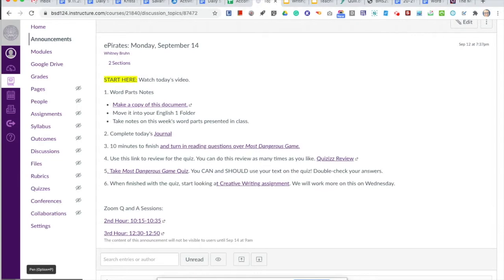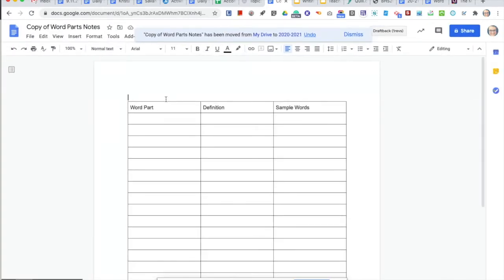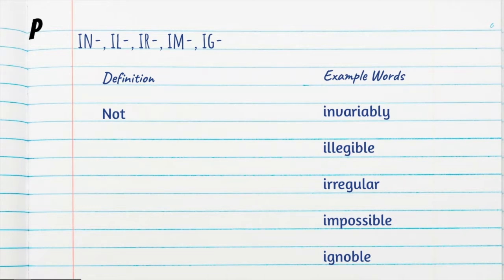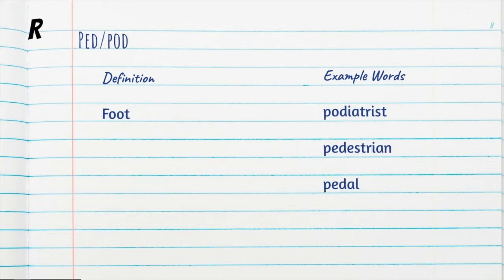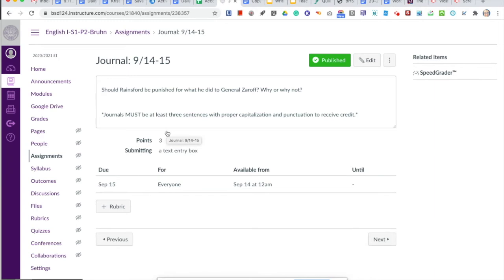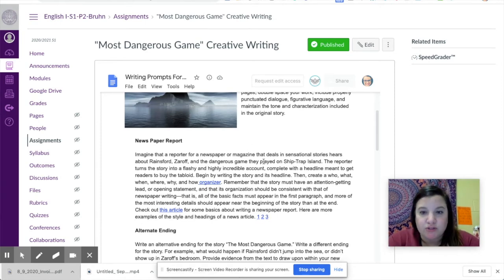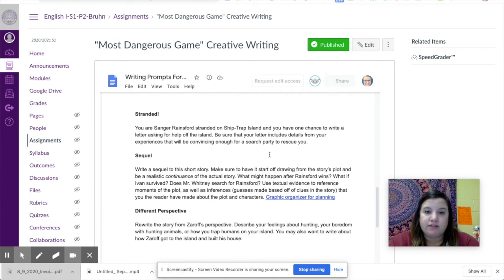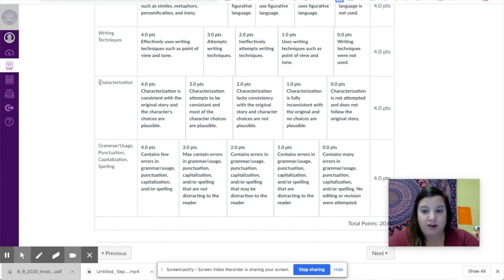English 1 sept 15